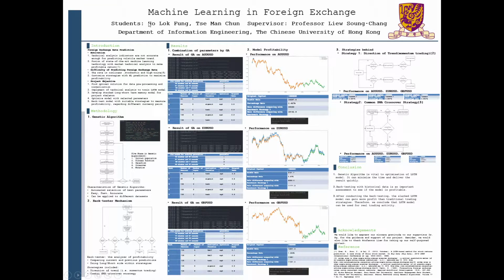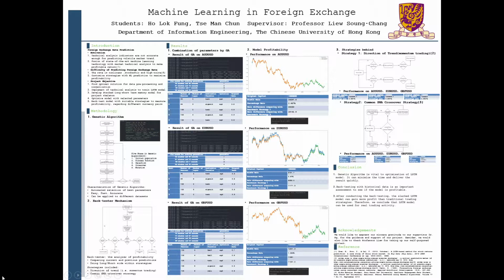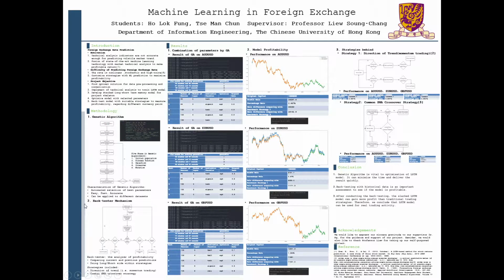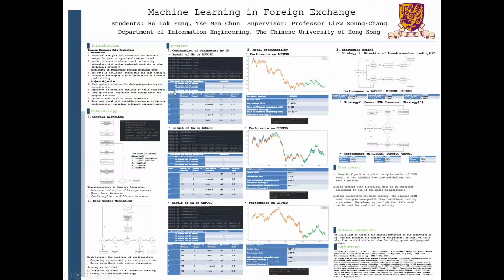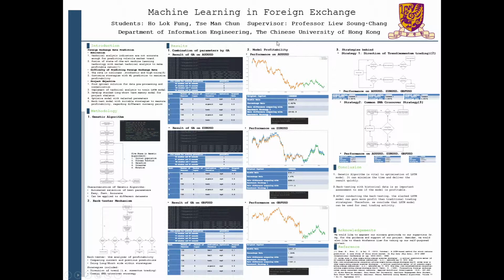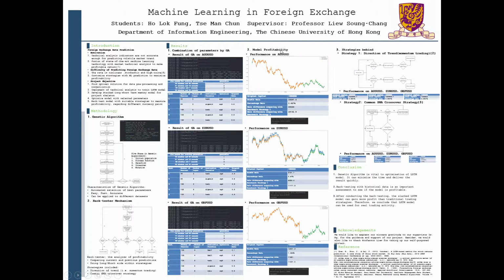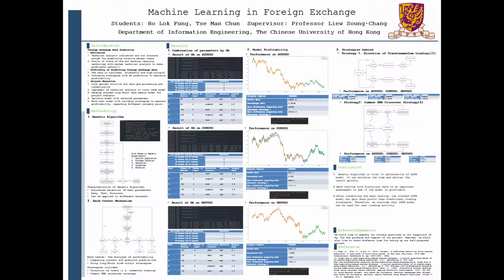PowerPoint 投影片放映 4999 final pptx 26 5 2019 11 14 50